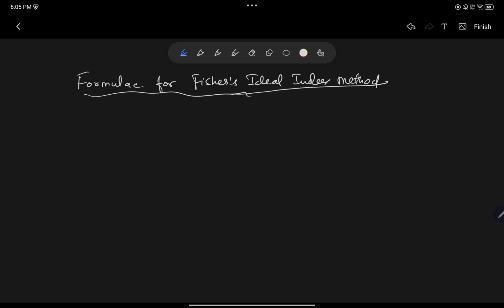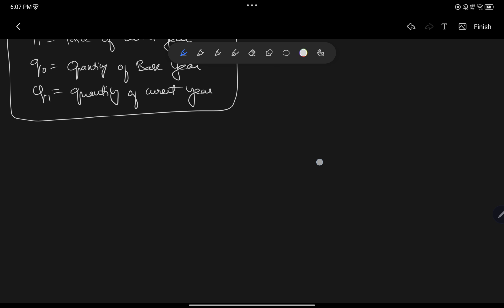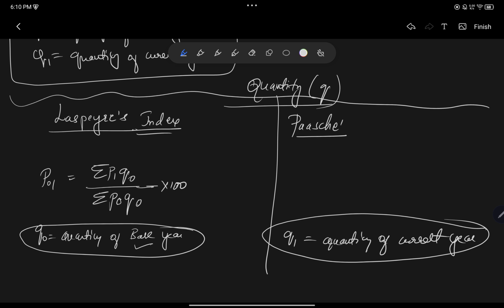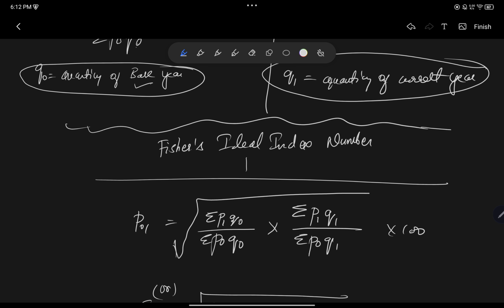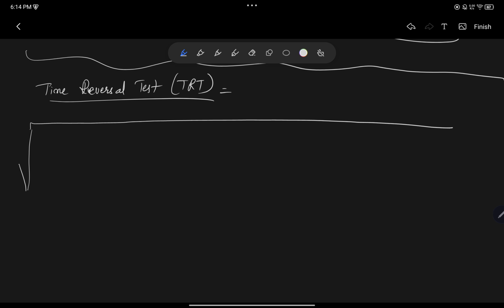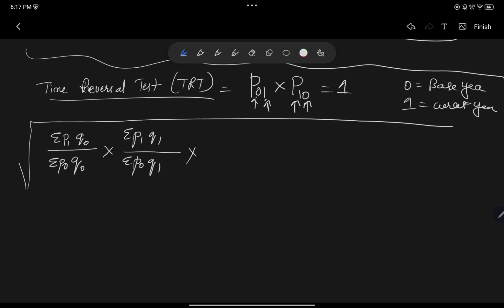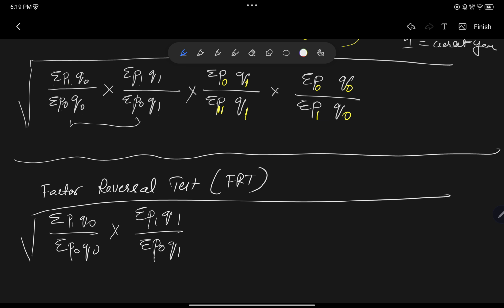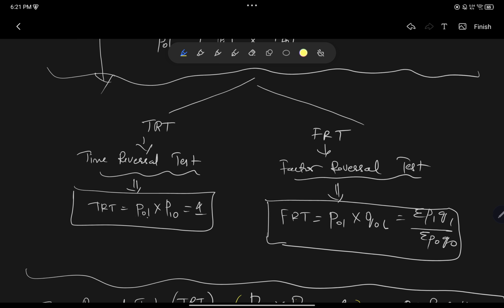Video 53: FORMULA LEARNING FOR FISHER'S IDEAL INDEX METHOD